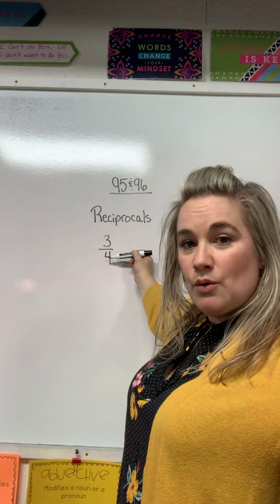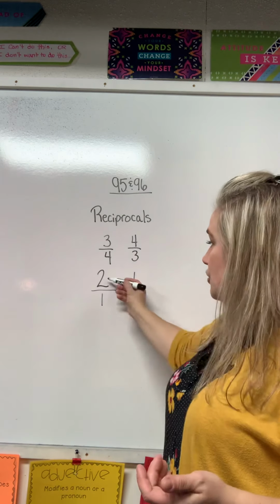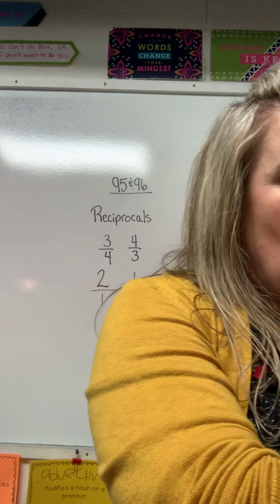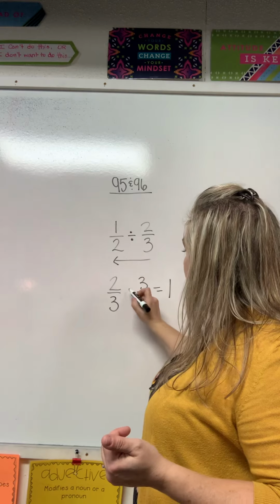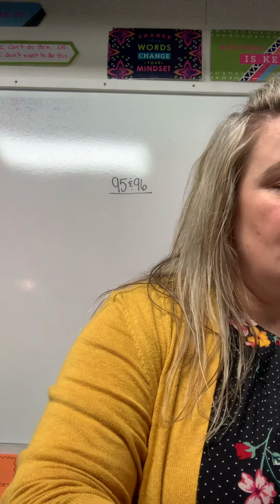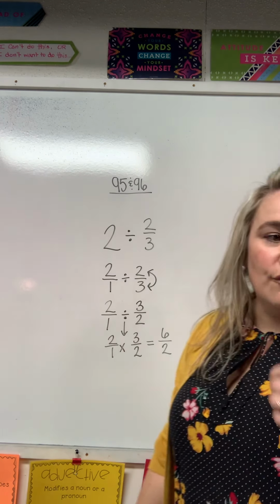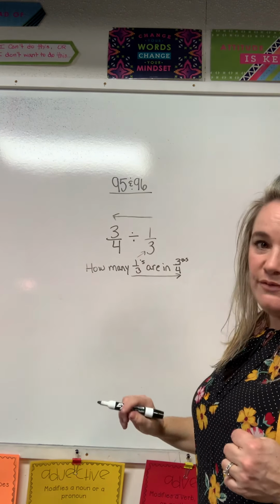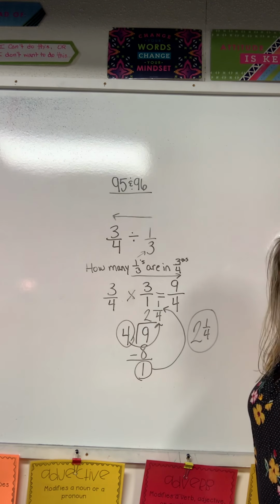Lessons 95 & 96